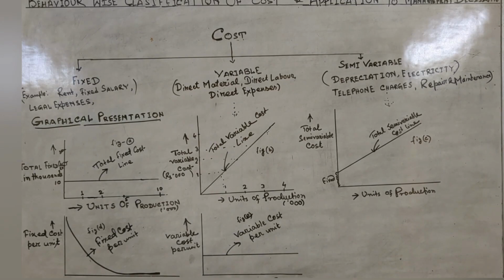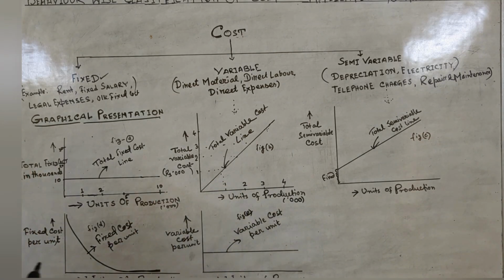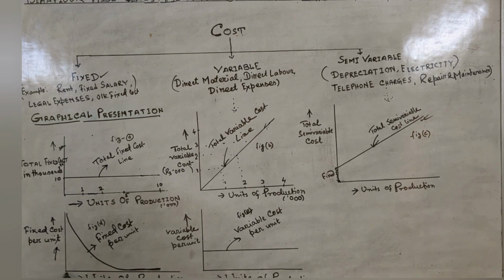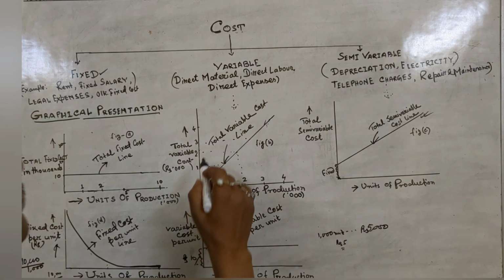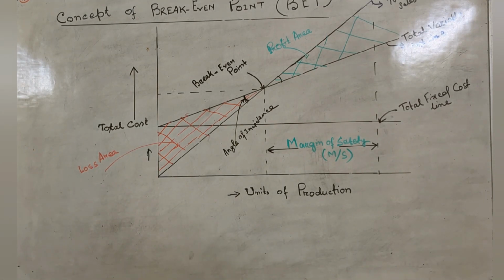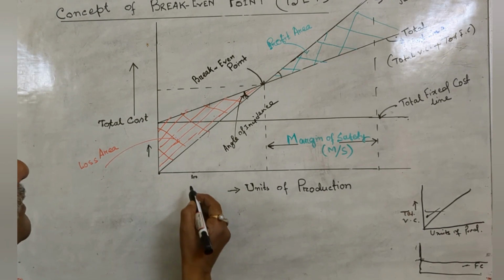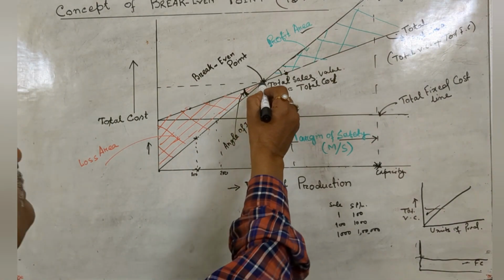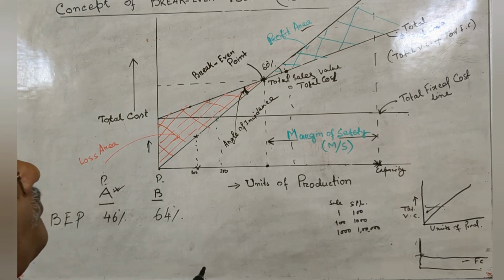BEHAVIOUR WISE CLASSIFICATION OF COSTS AND APPLICATION TO BREAK-EVEN ANALYSIS